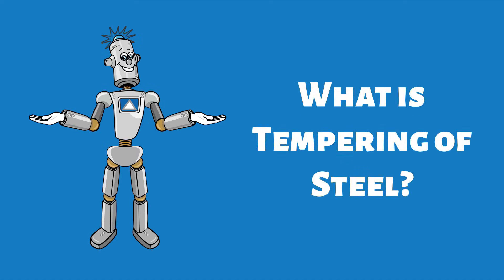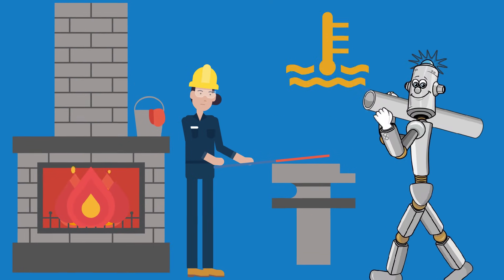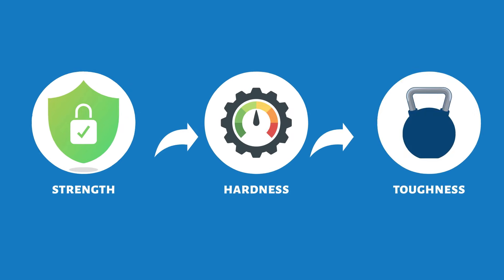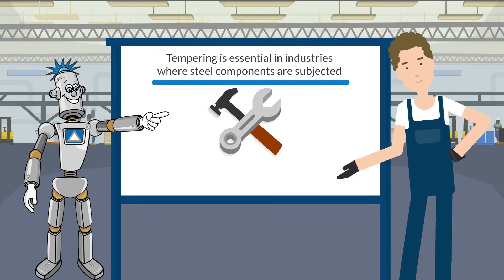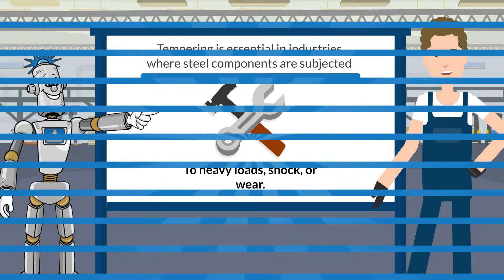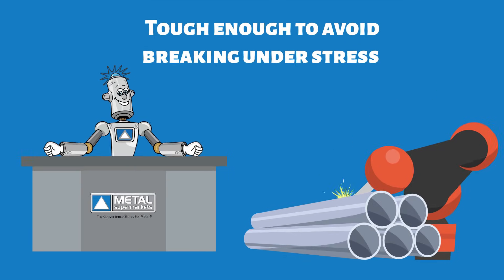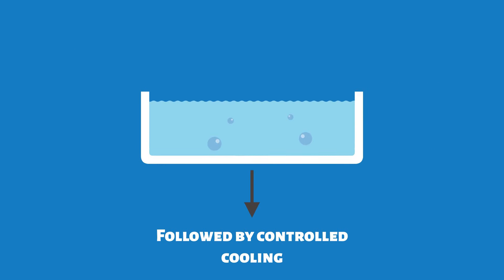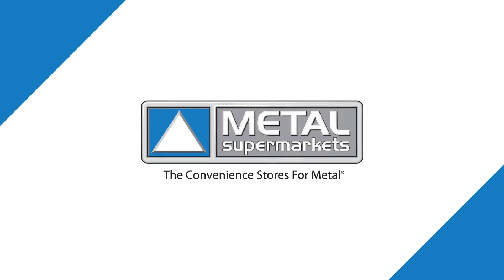What is Tempering of Steel?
The successful heat treatment of a material plays a crucial role in ensuring parts are strong, hard or durable enough for their intended use. Tempering is one of these processes and is widely used in industry. But what exactly is tempering, and how is it performed?

👉 Watch now to see the tempering process in action and learn how it impacts the strength and performance of steel parts.